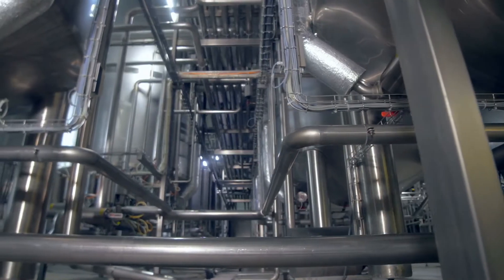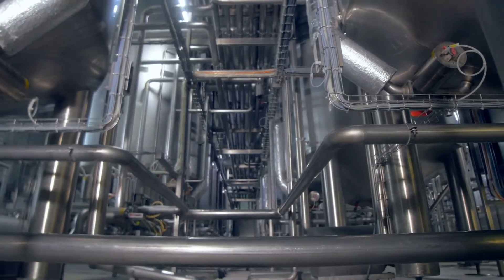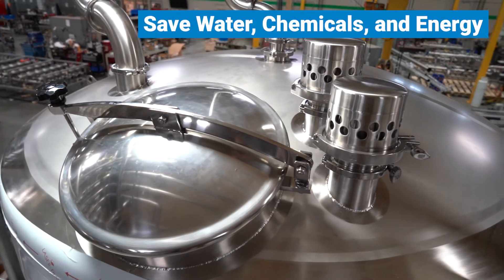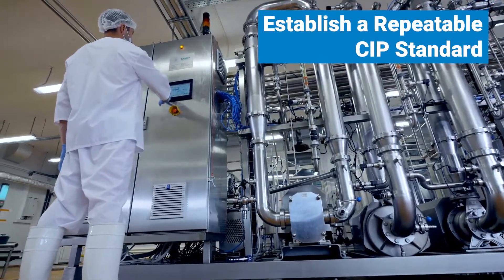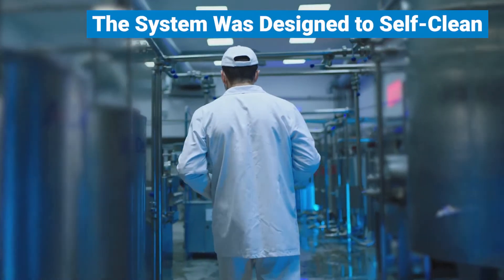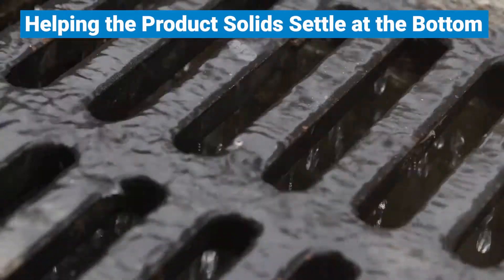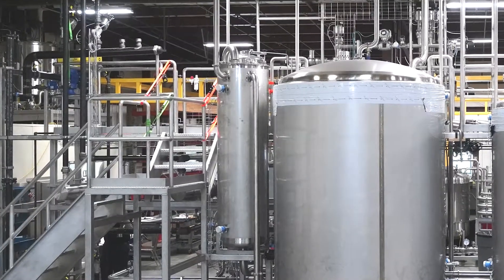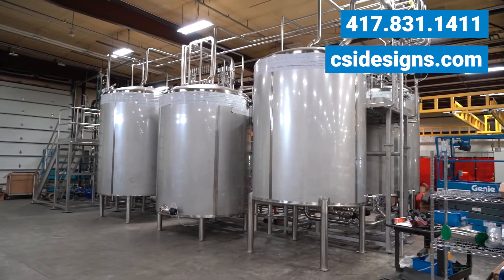Product Highlight: 5-Tank CIP System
Are you looking for a sanitary process partner that actually listens to your unique needs before offering a solution? Or how about a company willing to talk at times that fit into your schedule?

At CSI, we want our customers to exude confidence in our design, engineering, and fabrication capabilities. That's why we work hard and go the extra mile to provide custom solutions for our customers — just like one processor looking for a five-tank CIP Skid for their new sauce kitchen.

Watch this highlight video to see all the bells and whistles that went into creating a CIP system that saves water, chemicals, and energy!